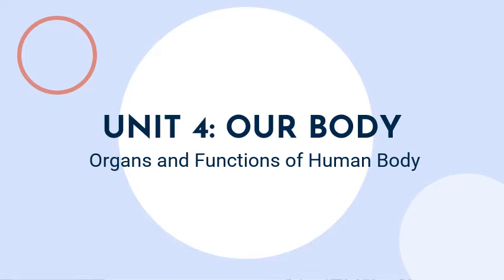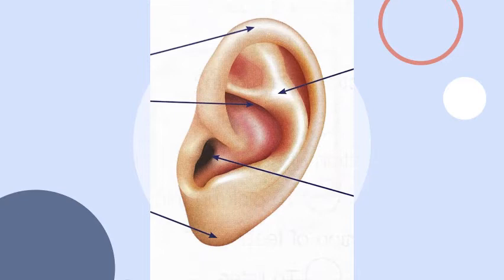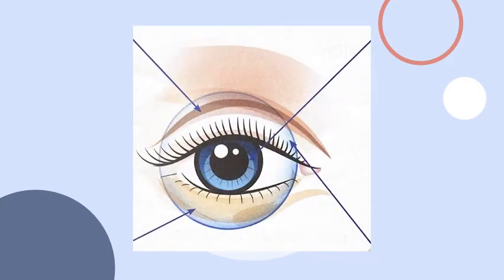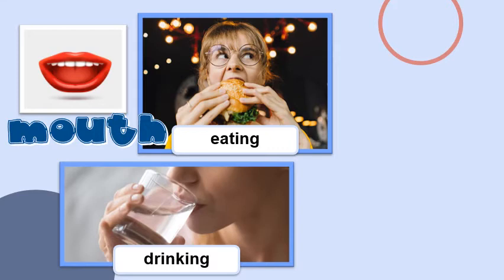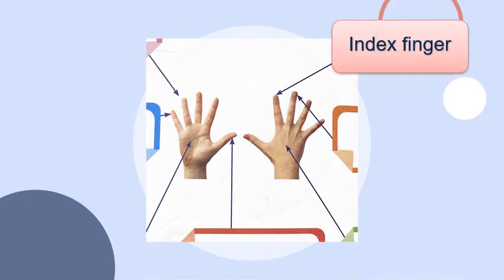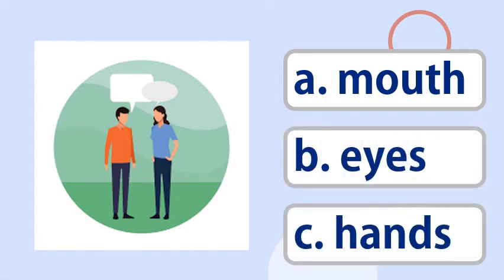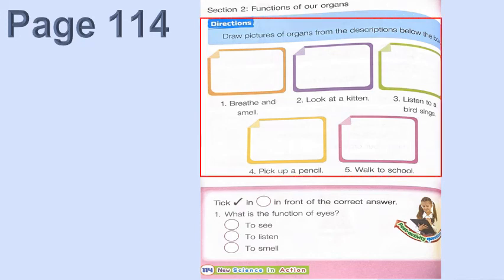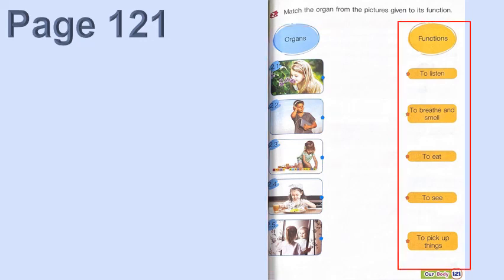HRK IEP SCIENCE 1 (Week 10)